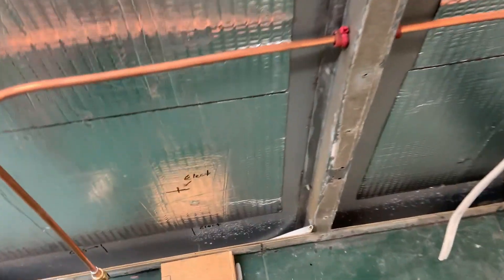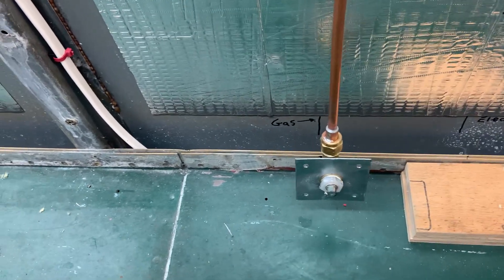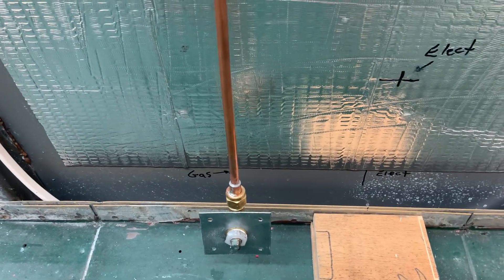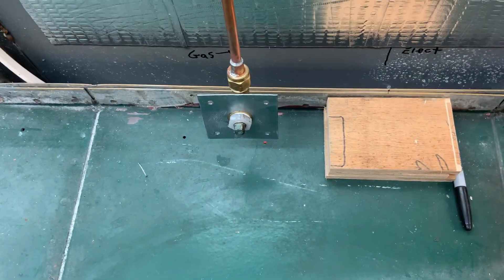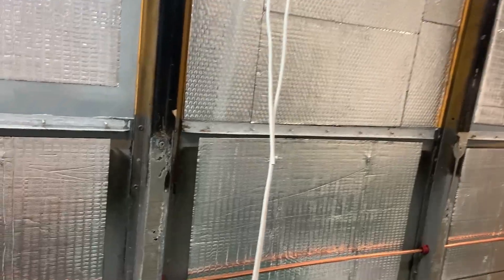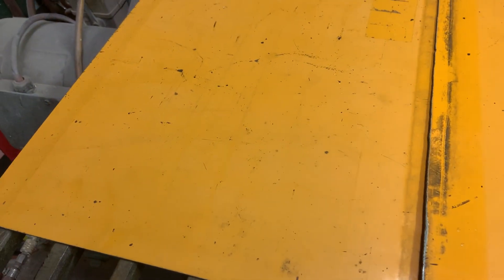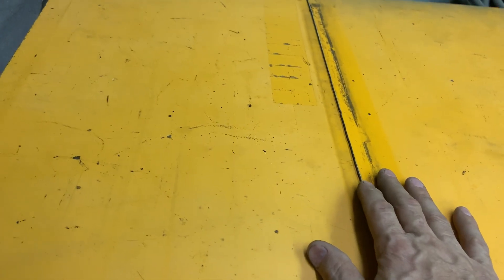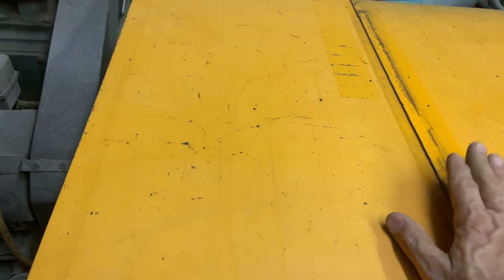I've Got Gas, Part 8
Installing the propane system into my skoolie.